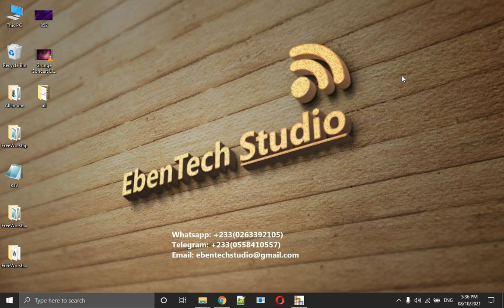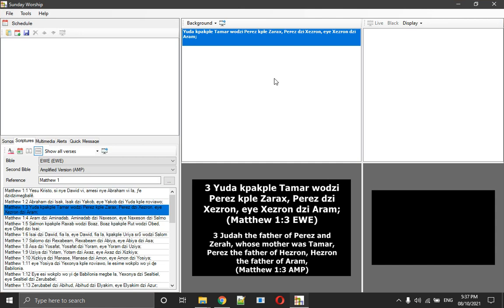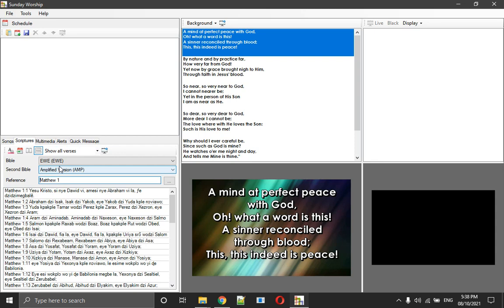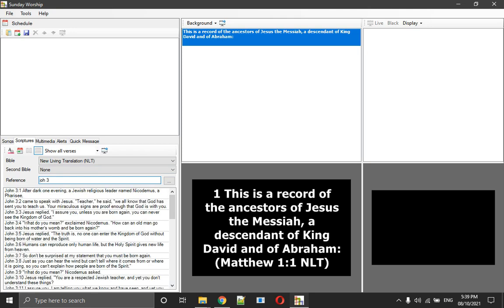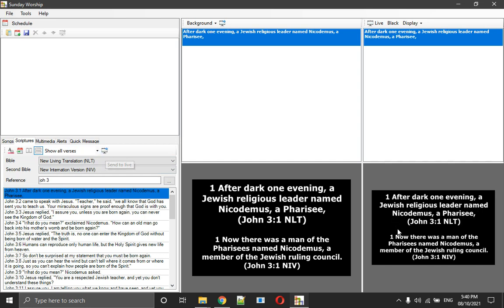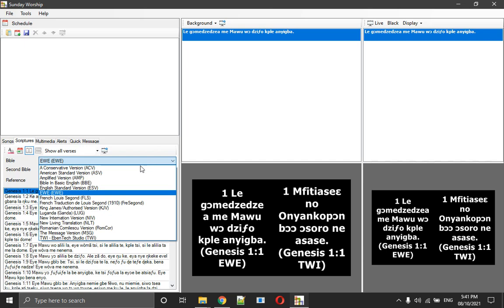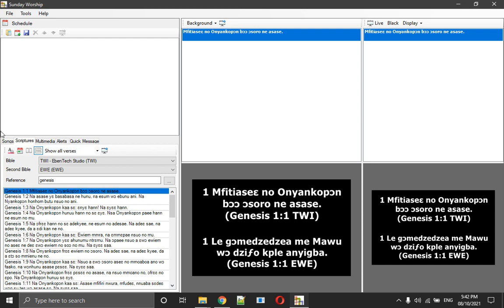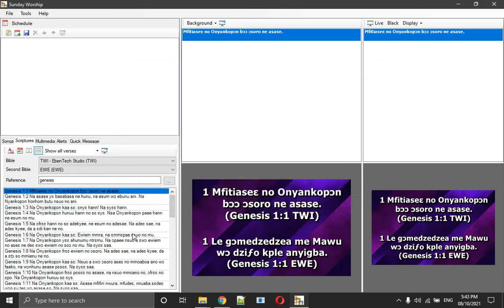HOW TO DISPLAY MULTIPLE VERSION OF THE BIBLE IN SUNDAYWORSHIP CHURCH PRESENTATION SOFTWARE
DUAL SCRIPTURE DISPLAY IN SUNDAY WORSHIP SOFTWARE
this video shows you how you can use sundayworship to display multiple versions of the bible to the audience of the church.